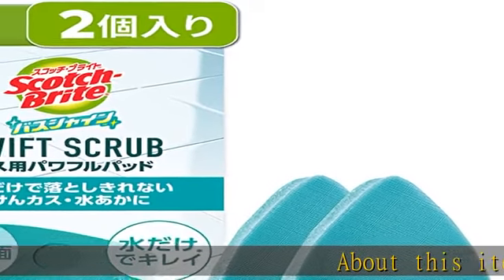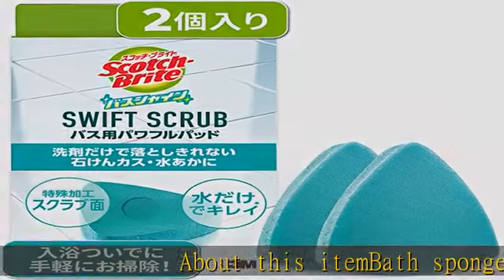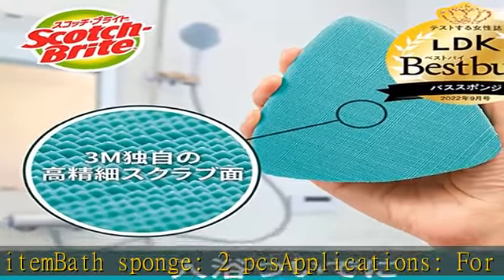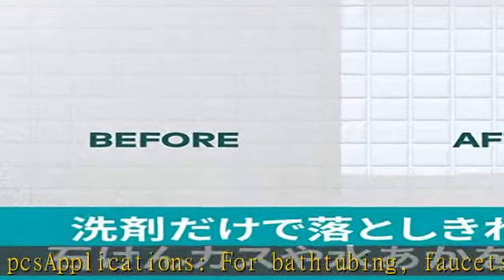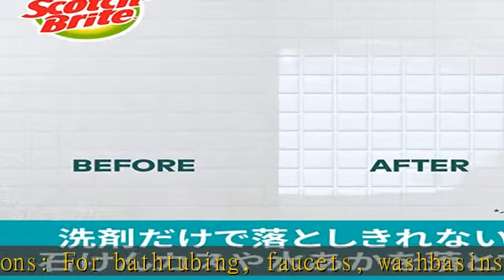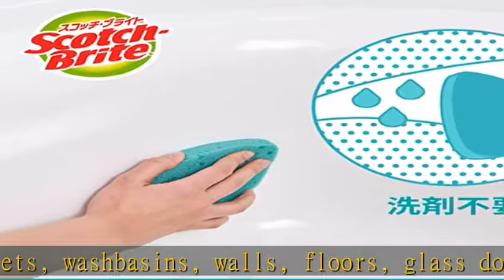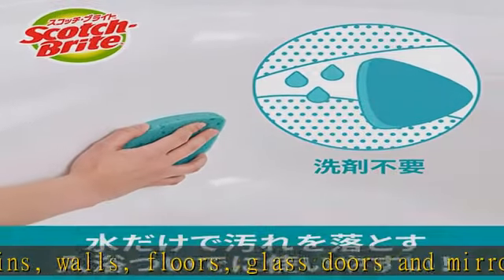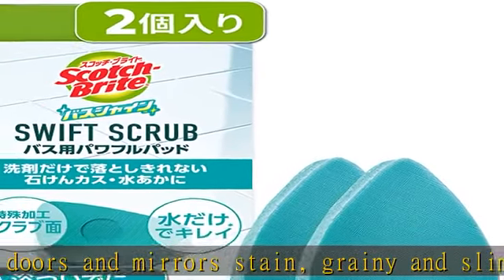3M スコッチブライト お風呂掃除 スポンジ SWIFT SCRUB バス用パワフルパッド 2個 バスシャイン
3M スコッチブライト お風呂掃除 スポンジ SWIFT SCRUB バス用パワフルパッド 2個 バスシャイン

Amazonベーシック ステレオオーディオ延長ケーブル 3.5mm×1.8m